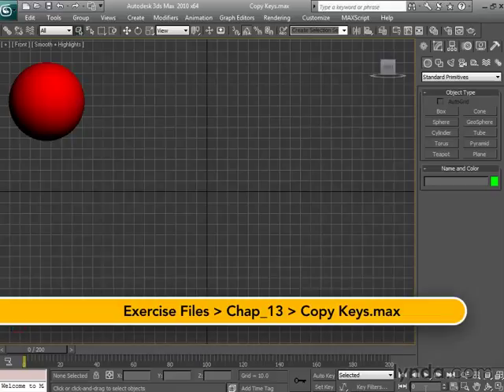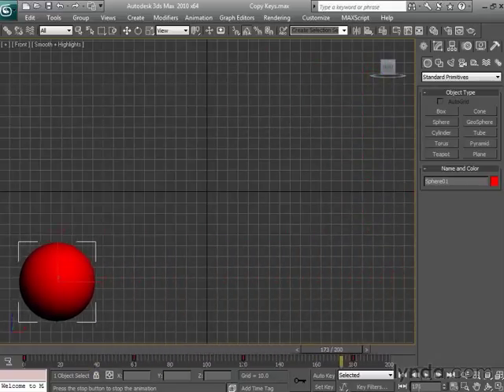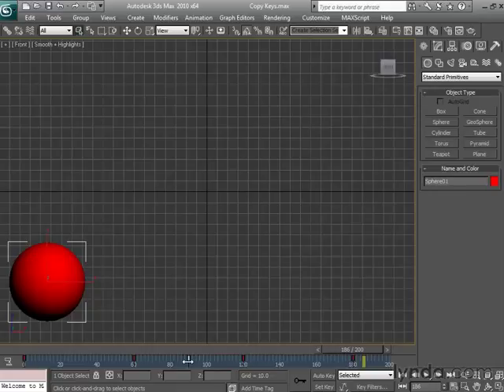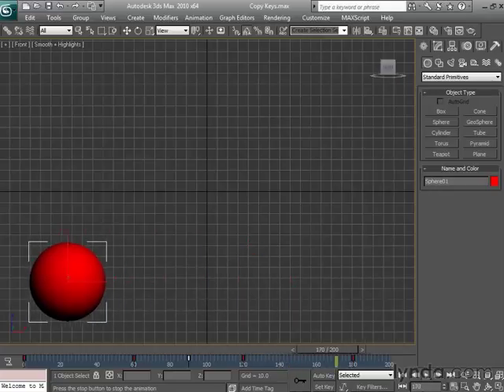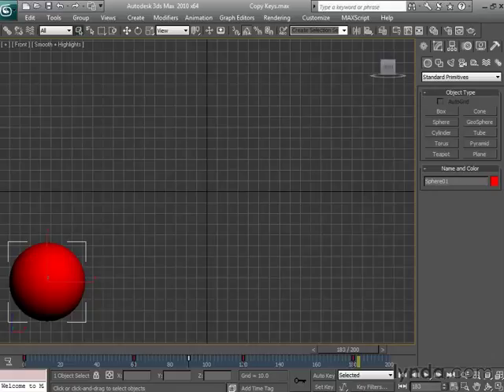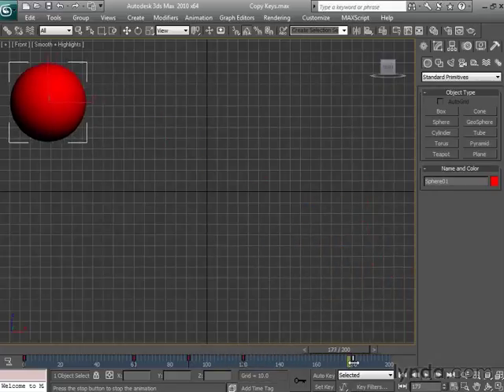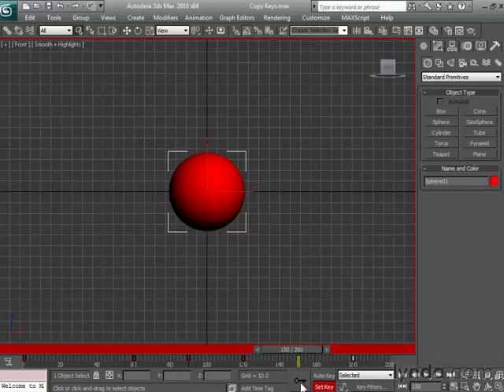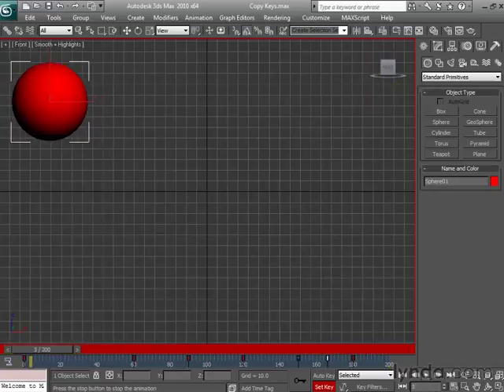13 07 Copying keyframes